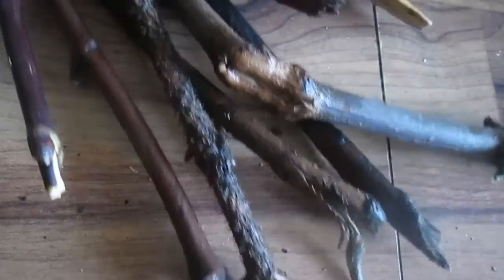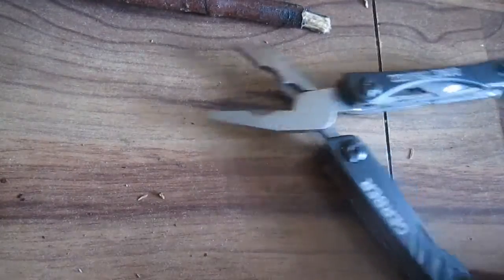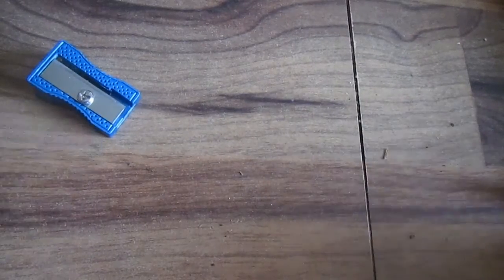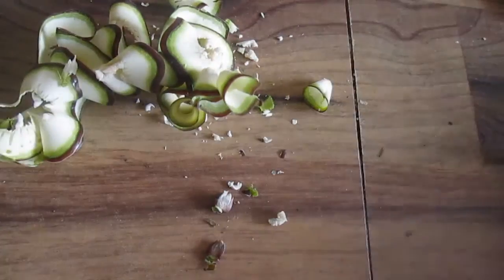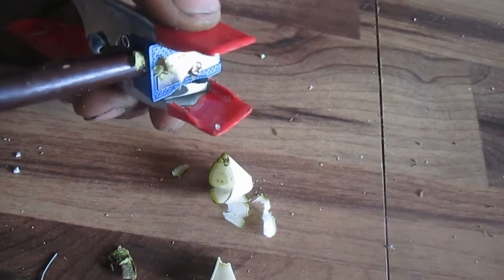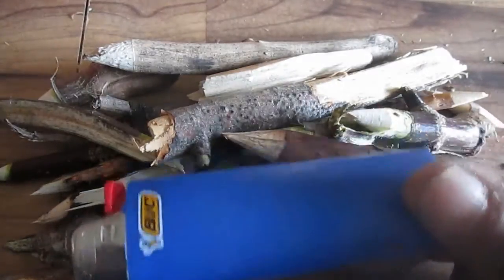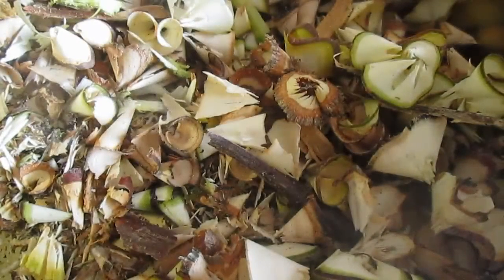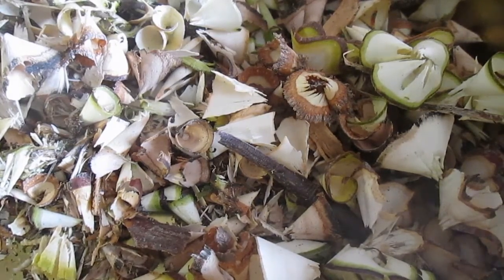Pencil sharpener shavings tinder with tips to make it easier.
Now pencil sharpener shavings (dried) will burn very nice because the shavings are thin, and have increased surface area to take the heat from a flame or sparks.
This video shows how in advance, one can make a lot of it  easier/faster... Great way to use renewable tinder. Easy to obtain. You can make a lot of this. Great for camping or as part of a larger kit .
Of course you add to it.